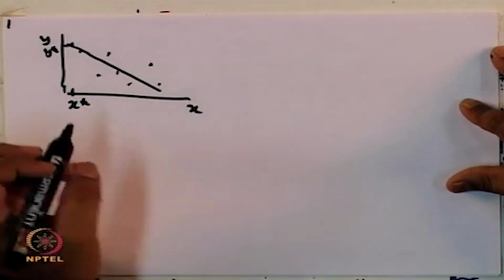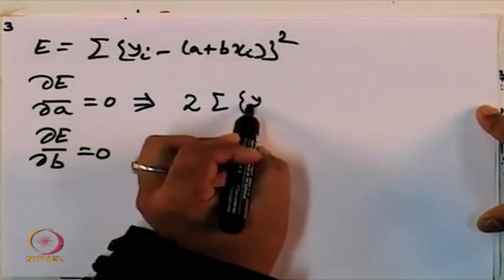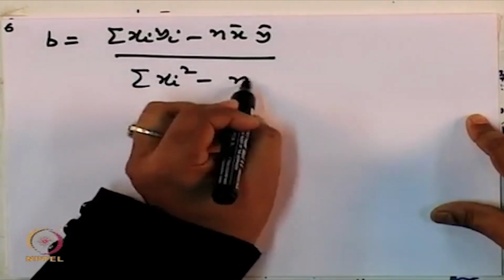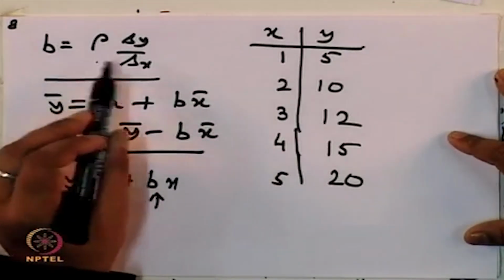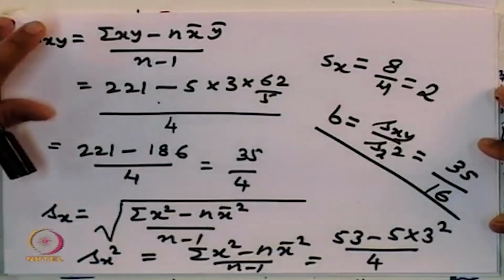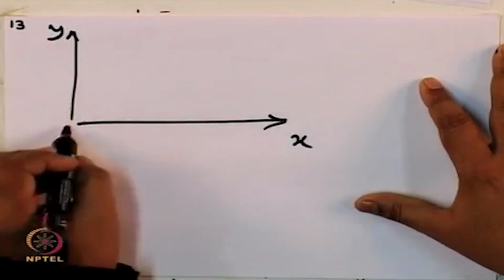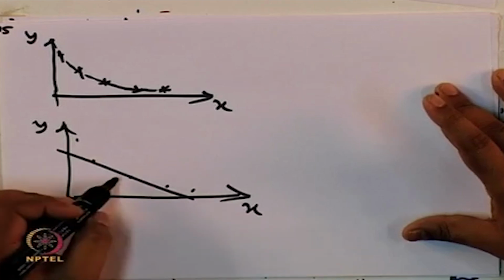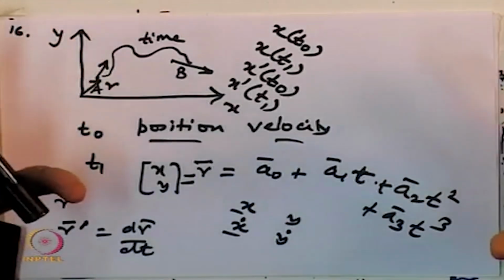CorrelationandRegressionPart-II swayamprabha ch17sp